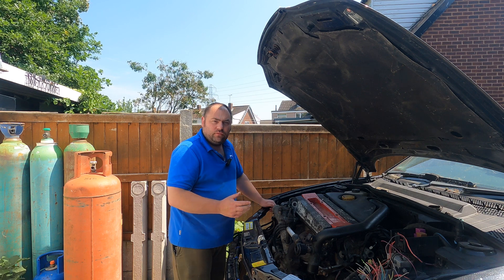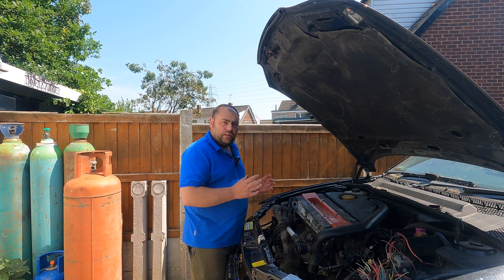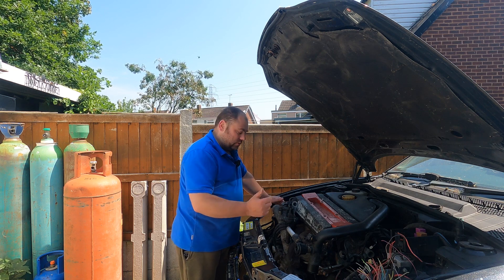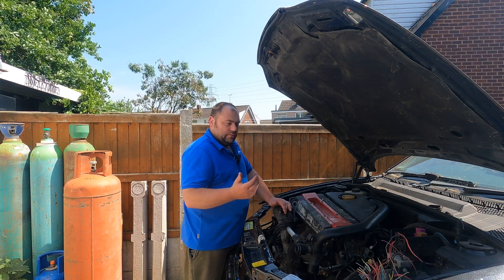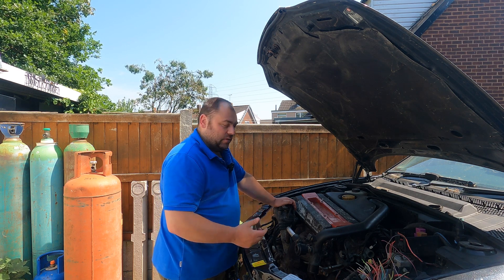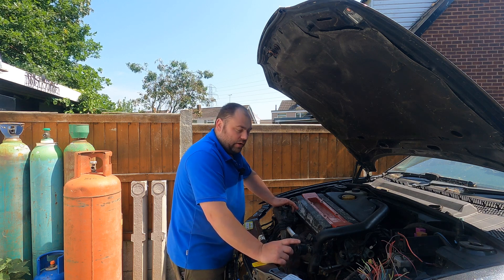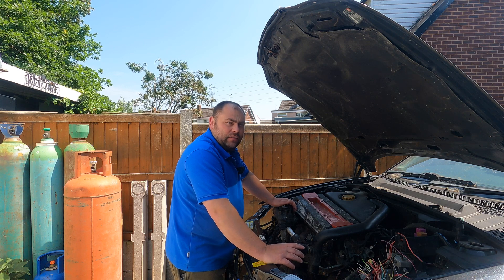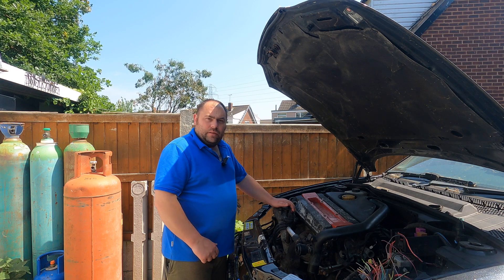Vectra B GSI / Saab B205 update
Just a quick update video on the vectra b saab build as i have had a couple of weeks off just having some time with the wife and some time to myself feel alot better now so will get back on this build still lots to get on with

Thank you very much for everyone that already have, it really helps a lot.